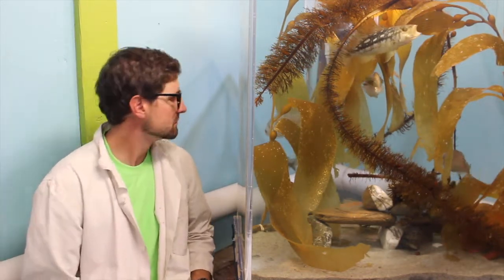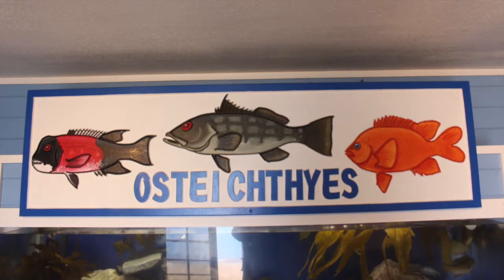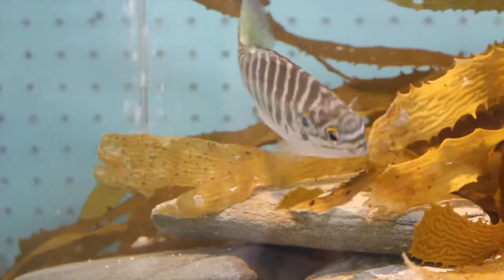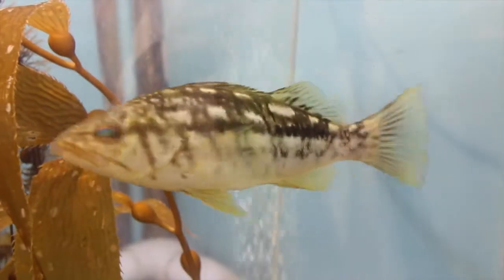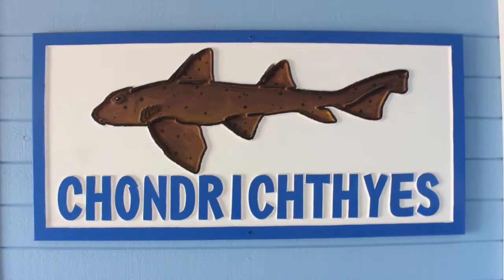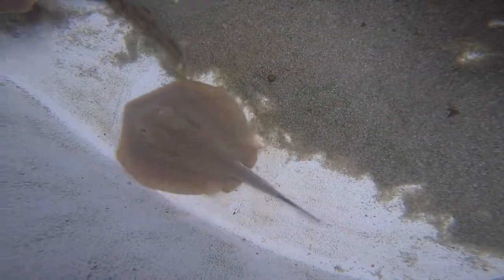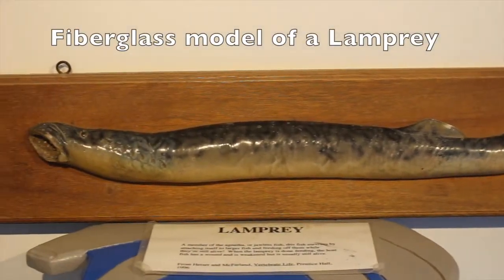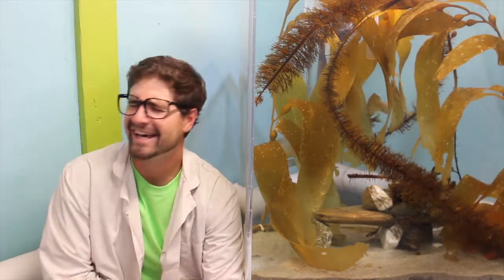Ichthyology 101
The study of fish or Ichthyology is becoming more important every day find out why